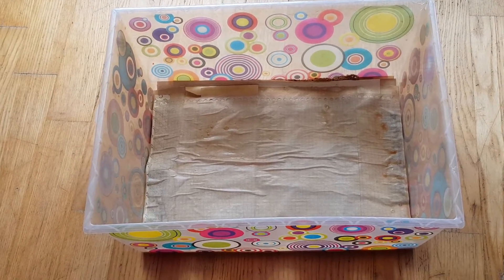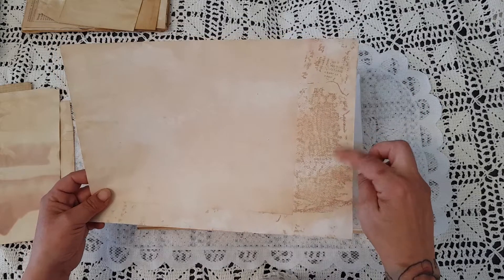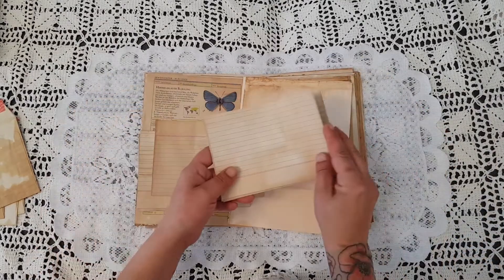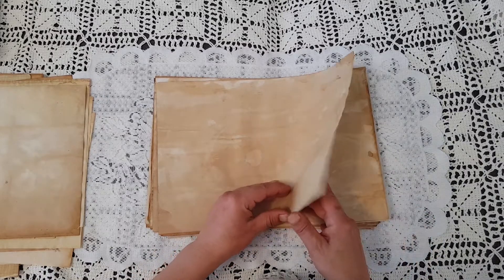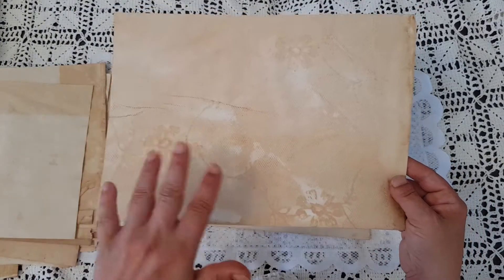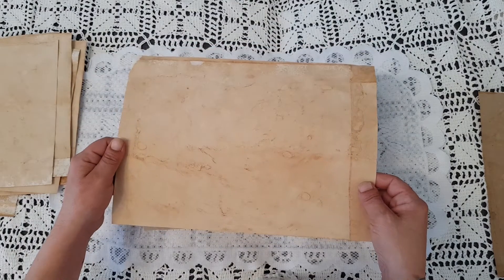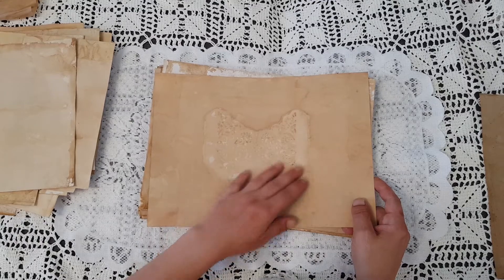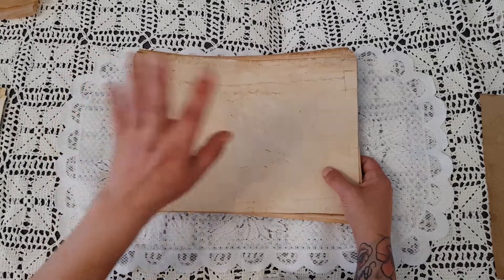Tea Coffee dying with Medieval Mirage's method, procedure and results part 2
Part 2 of the method from Medieval Mirages channel in this video i show you the results from my last 3 batges. Have you questions, so ask me on the comments i will answer you that.

Medieval Mirage's Etsy